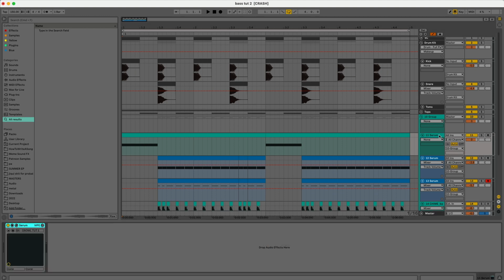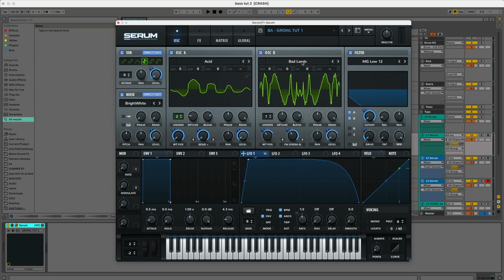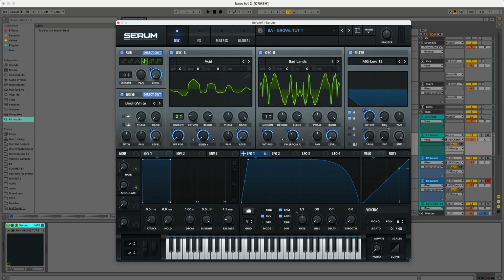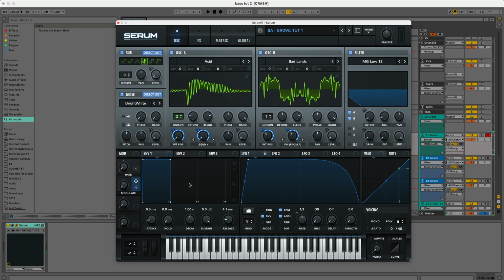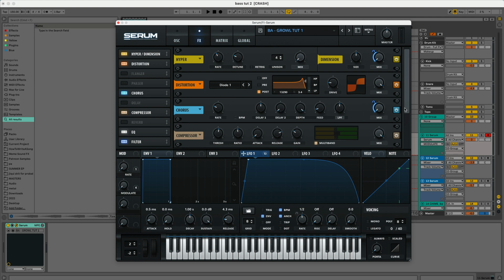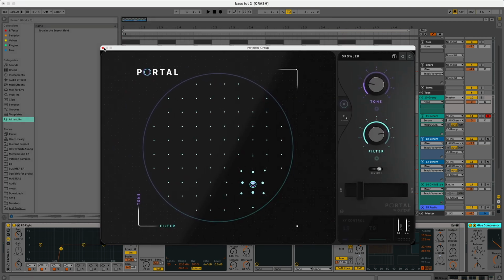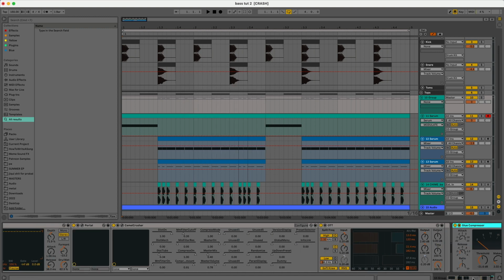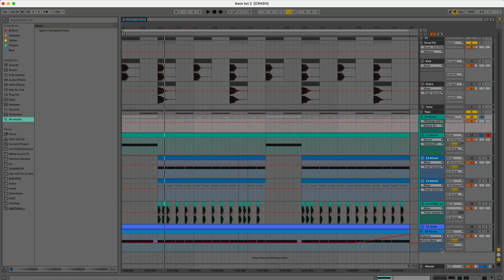DUBSTEP/RIDDIM Growl Bass in Serum (Free Ableton Project File)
Free Packs:
FREE 1K SUB RACK PACK!